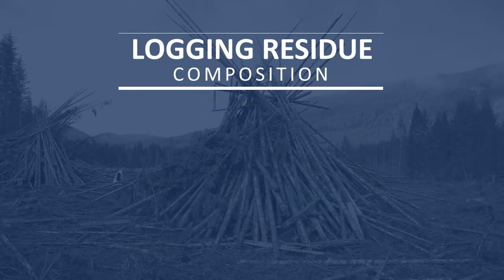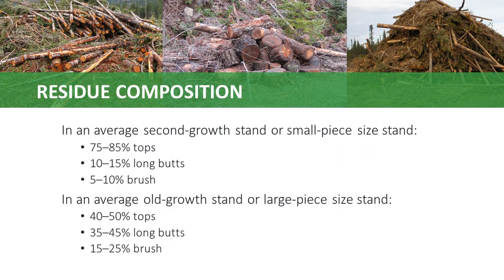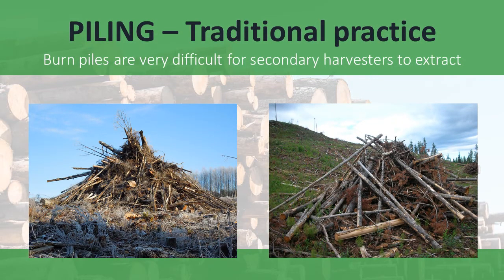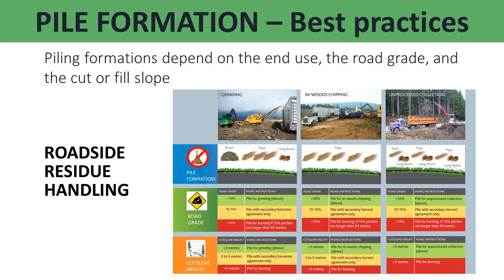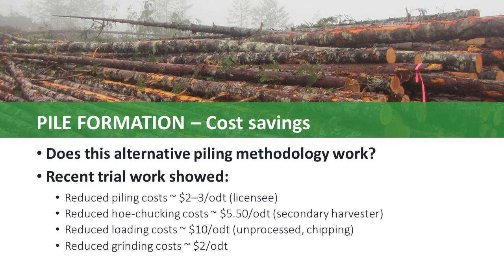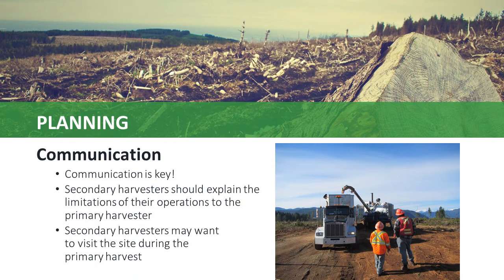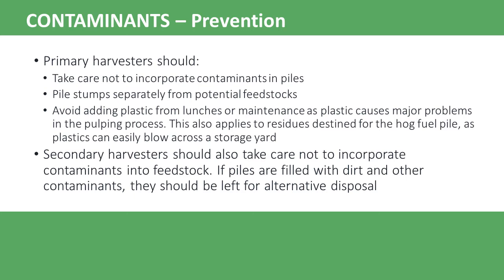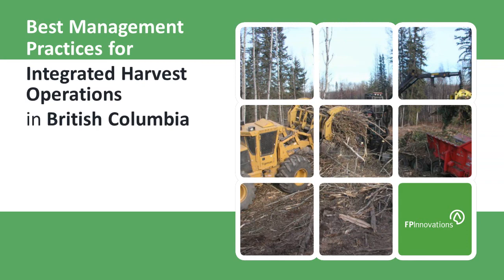Best practices in residual harvesting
As utilizing forest harvest residues is an issue of growing urgency in the British Columbia forest industry, FPInnnovations has produced this narrated presentation that summarizes best management practices for integrated harvest operations in British Columbia. It helps forest managers to reduce costs and facilitate residue extraction.

Topics covered include a description of residual piles and components, and outline best practices for both primary and secondary harvesters.